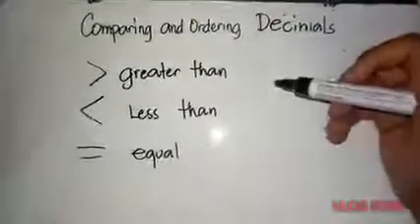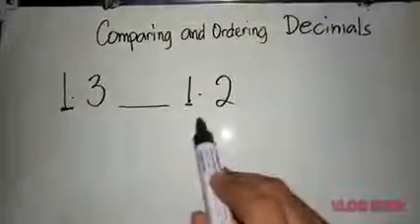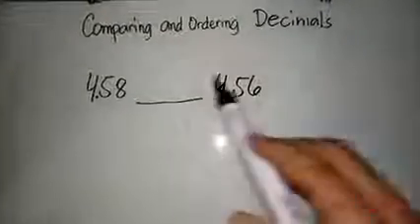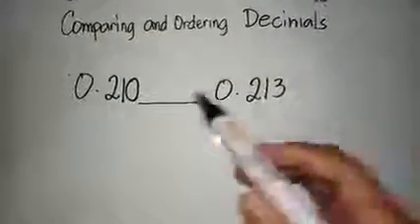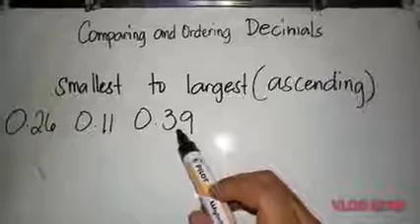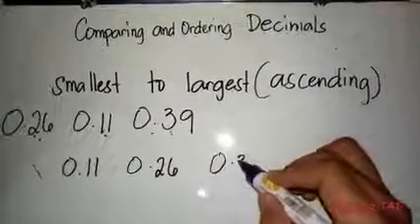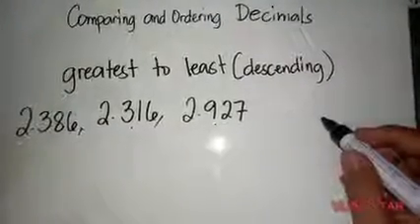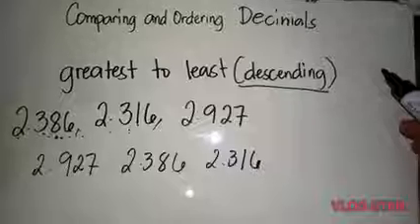Comparing and Ordering Decimals